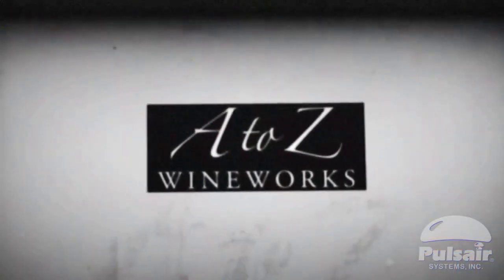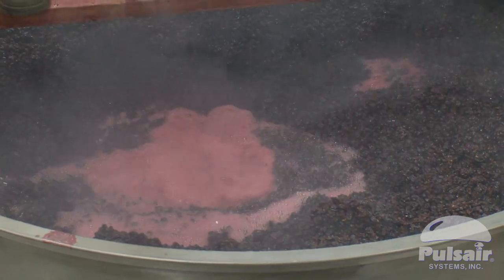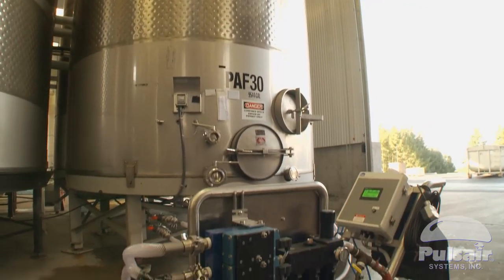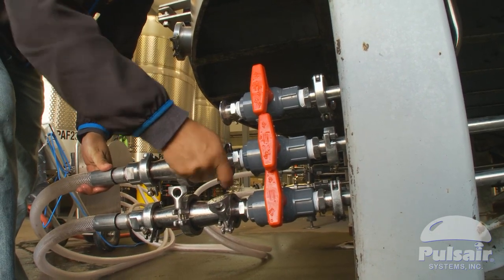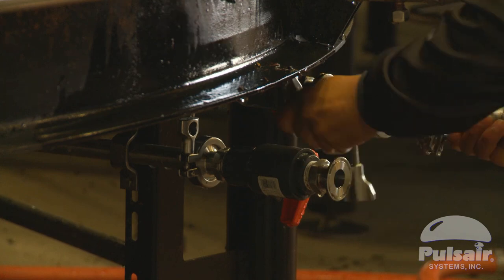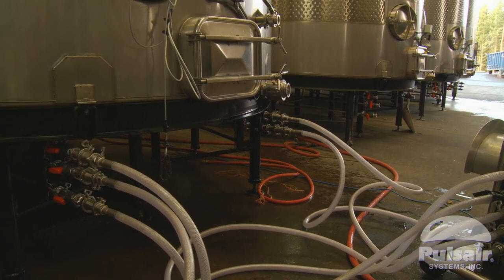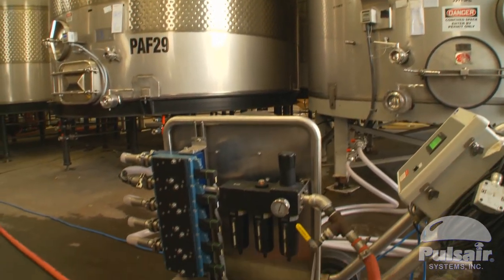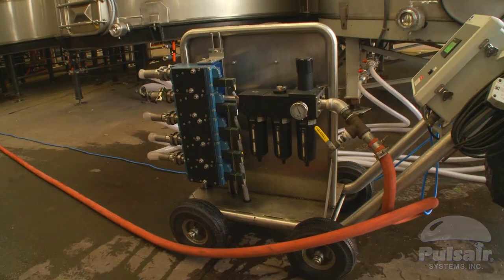A to Z Wineworks / Rex Hill Winery | Red Wine Cap Management using Pulsair Systems Wine Cart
“My name's Michael Davies. I'm the winemaker here at A to Z Wineworks in Rex Hill in Newberg, Oregon and what we've found over the last three to four years is that the Pulsair system has worked very well for us. We love the labor efficiency and the gentle extraction that occurs from Pulsair fermentation. It's improving quality. We find the Pulsair enables us to get more air into our ferments and the yeast need air to do well and to complete the fermentation well. We get good movement, physically, within the tank of the juice, and it homogenizes the temperature and it helps extract, of course, the color and the tannins from the skins. Prior to us having the Pulsair cart here, we were 100% reliant on pump overs.   A person would stand by and pump it over for 45 minutes to an hour in the morning and 45 minutes to an hour in the evening. And then sometimes again in the middle of the day would give it a short pump over.

Now, with Pulsair, we've reduced that time from 45 minutes or 60 minutes right down to 5 to 6 minutes. So you can see immediately a huge labor saving and with no quality trade-off of anything. I think it is even more effective at getting air or oxygen into those ferments. I think one of the other components or aspects of the Pulsair cart that's been very favorable in my mind is how safe it is. While it's using air out of a compressor that's been filtered and we're very confident how clean that air going into the fermented. There's no hazards involved. We feel like as long as the individual's trained well, it's quite straightforward, and then we have the ability to customize or dial in exactly how we pulse an individual tank.

For example, a pinot noir tank with low tannins we might want to extract more, and therefore we might increase the duration of the pulses and/or the time we start the pulses right through to the end of the fermentation. Conversely, wine that's already got plenty of structure, plenty of richness, we may dial back and do much short Pulseair. So it's a very flexible tool from that point of view. It's been versatile. It's been great. It's been safe and easy to use.”

Pulsair Systems offers an innovative and award winning air mixing process that uses compressed air or inert gas for red wine fermentation mixing.  The process is fast, enhances extraction, improves labor efficiency, helps degas CO2 and reductive hydrogen sulfide odors and improves overall taste. Pulsair has equipment solution for any size winery and any size fermentation tank.  This cap mixing process is easier to use then traditional punch down (pigeage) and traditional pump-over (remontage).  Pulsair can be used with both methods and is also known as an in-tank pump-over or a reverse punch down.  The mixing process enhances red winemaking extraction and improve overall winery efficiency.

Benefits of Pulsair wine cap mixing process:

•Faster than classic pump-over
•Much easier than punch down
•Reduce reduction by releasing H2S
•Release extra heat
•Release trapped CO2 gases
•Labor efficient
•Use less yeast
•Use less yeast nutrients
•Improves extraction of color, aroma, phenolics,
•Soft, round tannins
•Gentle, non-shear mixing
•More natural and fresher finished wines
Air mixing solutions for any size tank and any number of tanks and any size winery.